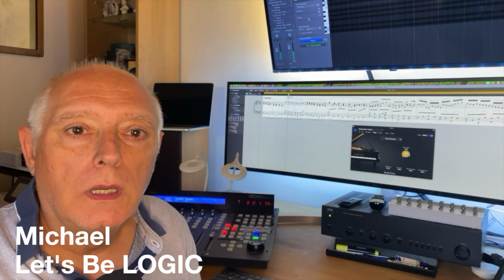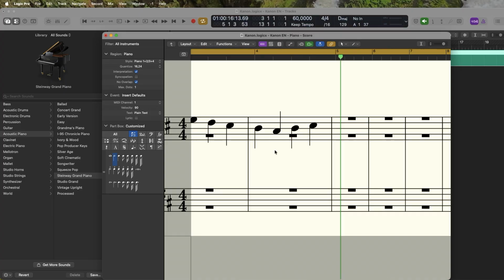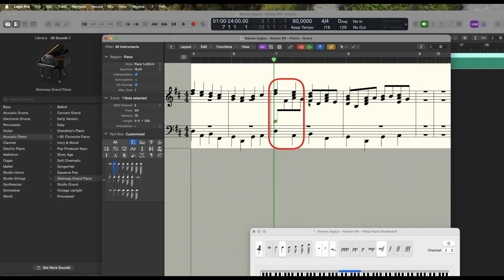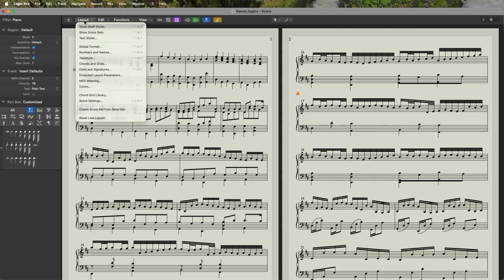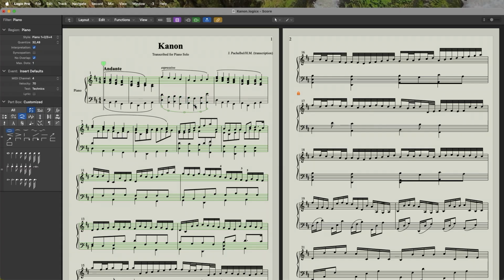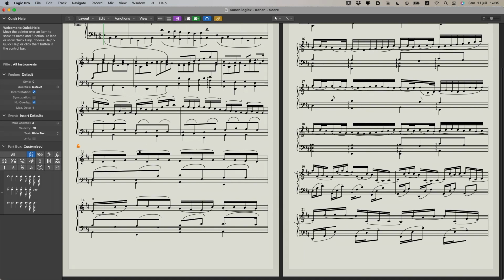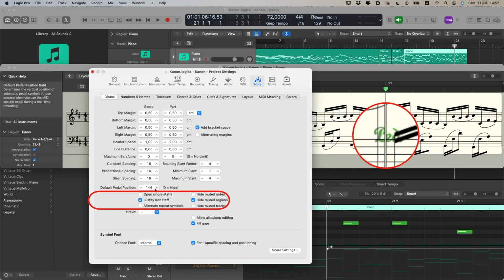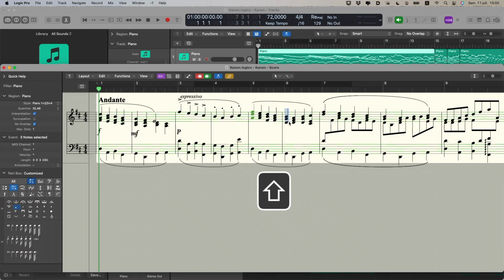Piano Score with Logic Pro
This is my first video in English about Logic Pro’s Score Editor.
I’m Belgian, so please forgive my accent.
This channel is entirely dedicated to exploring Logic Pro’s Score Editor. Its purpose is to help anyone who wants to create scores directly within Logic Pro, without having to use other, far less user-friendly software.
This is a fairly long tutorial in which we will create a complete project—in this case, a piano score.
On this channel, you will also find shorter videos focusing on a specific tool or topic.
Here are the links to the files you will need to download for this lesson:

Here are the different chapters of this video:
00:00 - Introduction Kanon -,Pachelbel
00:18 - Opening a new project
00:48 - Create a MIDI Region
01:58 - The Score
02:42 - Writing Music
04:32 - Polyphonic Score
06:25 - Cross-Staff Notes
07:14 - Splitting Regions to apply different styles to them
09:21 - Adding Text Elements
12:30 - Adding Slurs
14:44 - Adjusting Beam Length and angle
15:35 - Adding Arpeggio (Arpeggi?)
16:38 - Size and spacing between staves - Moving bars
18:03 - Hiding Staff names
18:25 - The Layout Tool
19:24 - Pedal Markings
21:58 - Adding Dynamics and Articulations